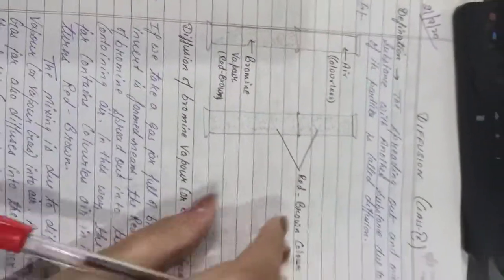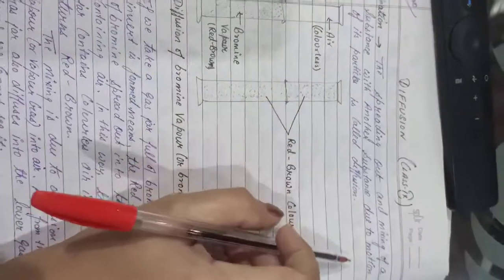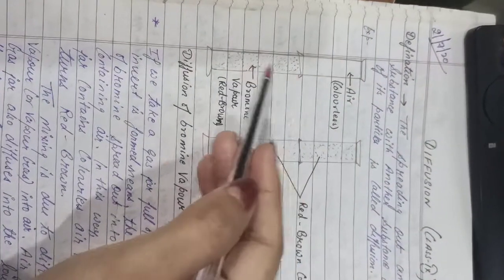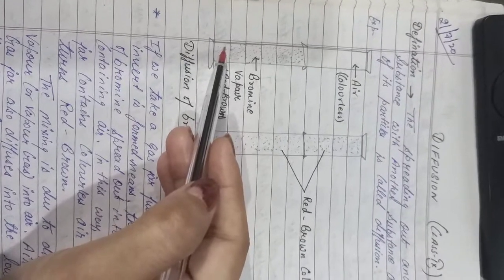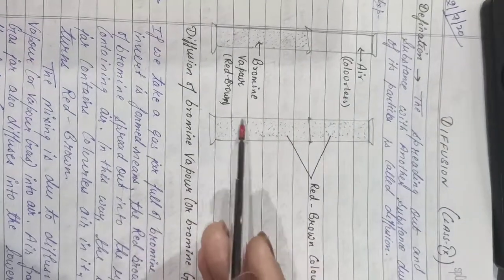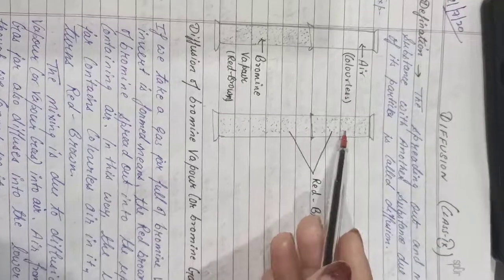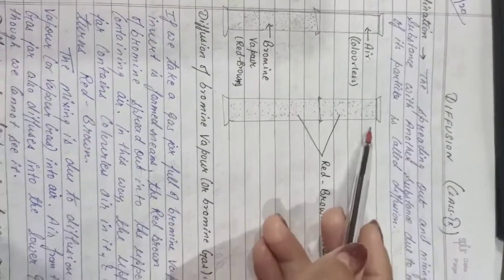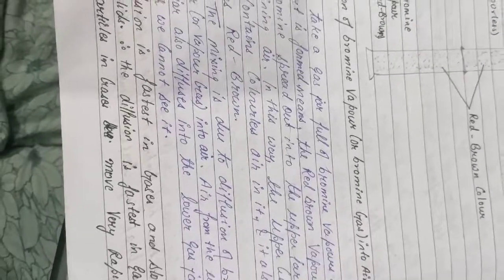Effects of temperature